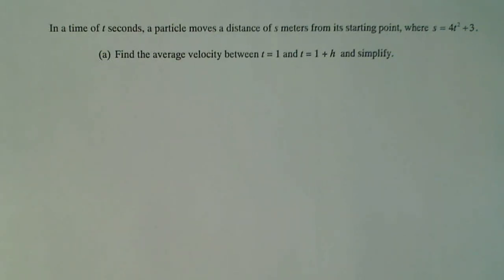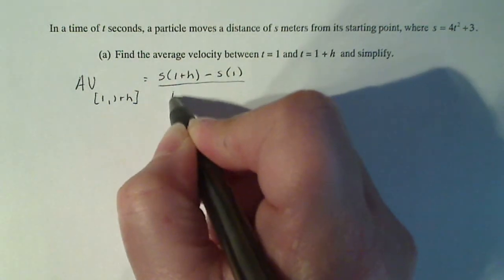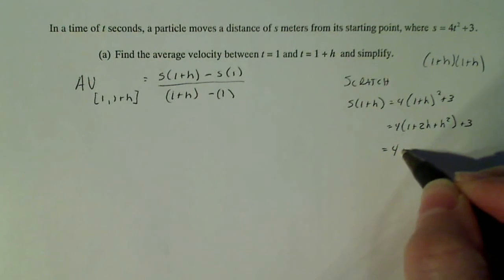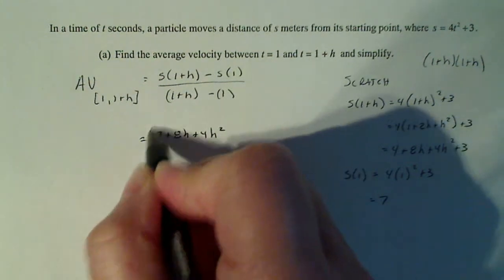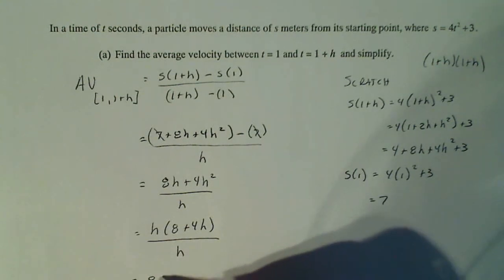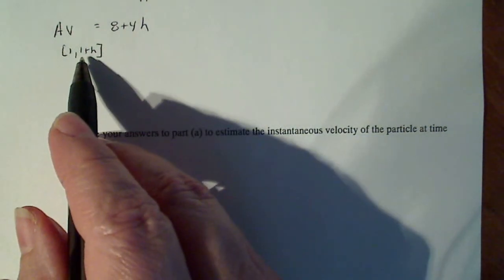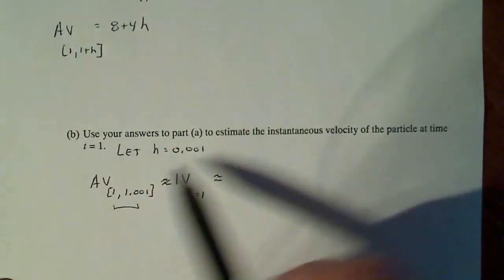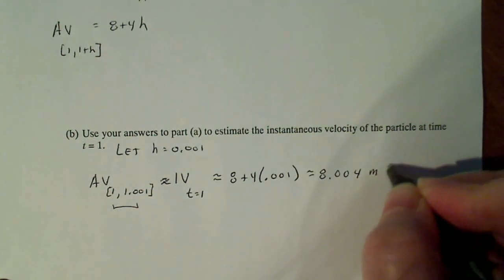Calculus 1: Average Value to Instantaneous Value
Using an interval of [ 1 , 1 + h ], calculate the average value of a function then use it to find instantaneous velocity at 1.